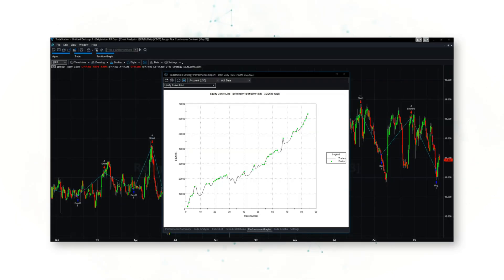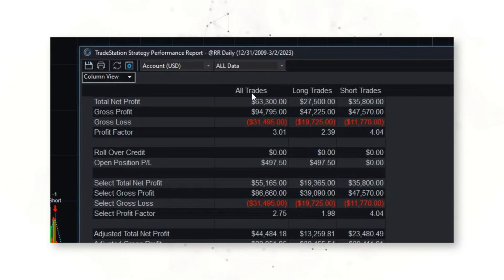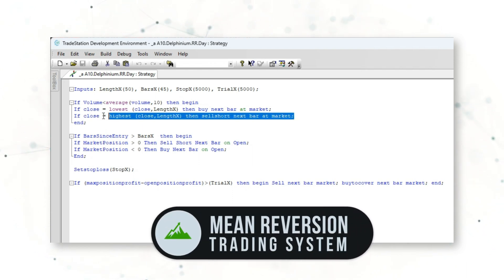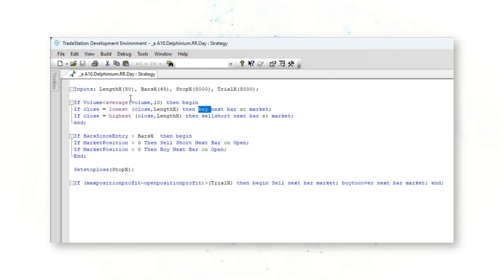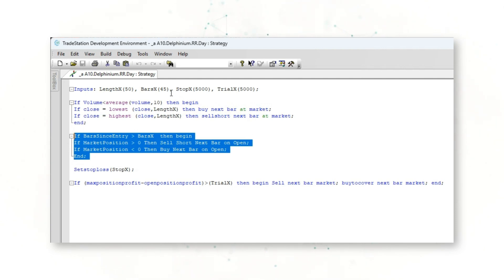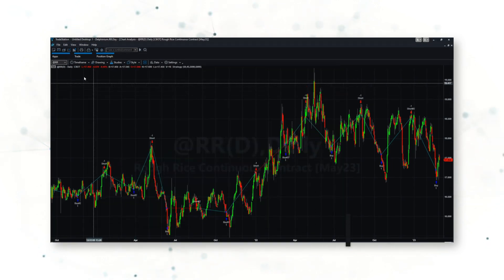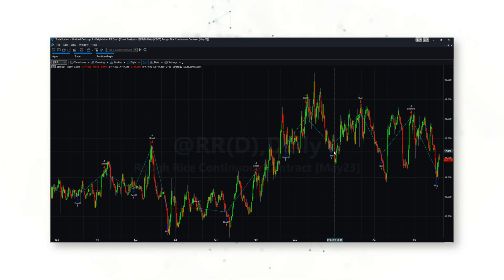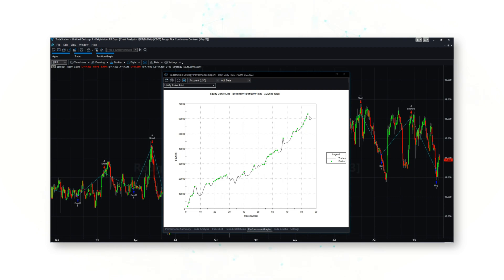The Perfect RICE Trading System | Strategy of the Month March 2023 | Rice Commodity Strategy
In this video, Dave Whitcomb, CFA, Head of Research, provides an in-depth walkthrough of an exceptional systematic trading strategy for the Rough Rice futures market.

He begins by explaining the code logic behind the strategy, then presents a chart that illustrates the performance of the strategy over the past year,  and concludes by showcasing the impressive performance of the strategy, detailing its return on investment and how it has outperformed other strategies in the market.

This video provides valuable insight into the world of systematic trading, demonstrating the power of data-driven decision-making and the potential benefits of employing a well-designed trading strategy.

1:05 Full Strategy EasyLanguage Code Logic
3:00 Strategy on a Rough Rice Price Chart
3:50 PEAK Strategy: Performed, Easy, Actionable, Keeps Working
4:20 Perfect Market for Small Traders
5:00 Find Other Strategies Like This One